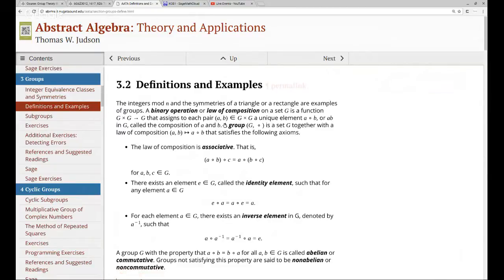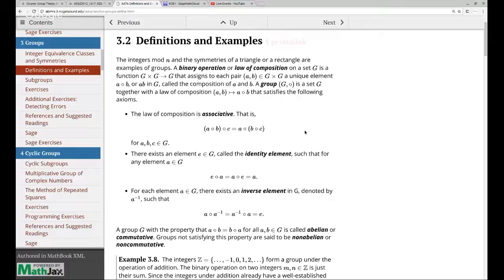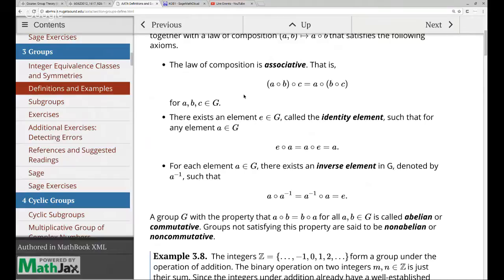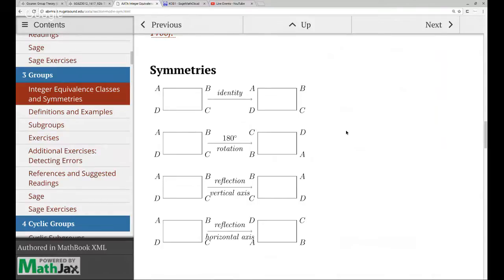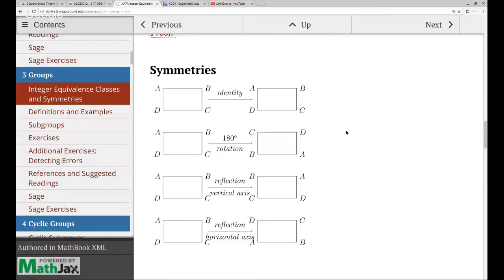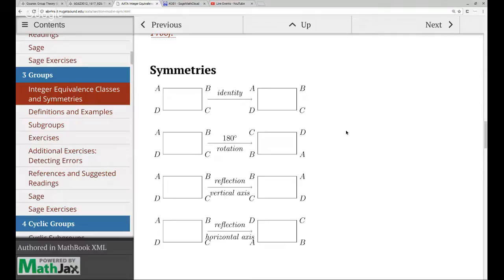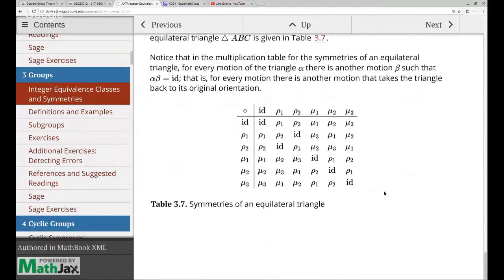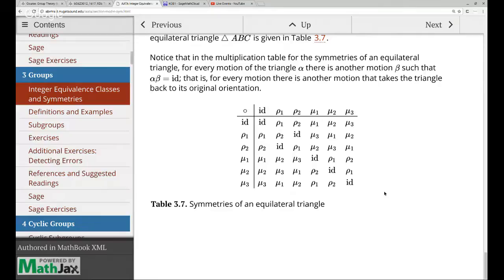Group Theory 02: The definition and some examples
We introduce the definition of a group and look at some examples